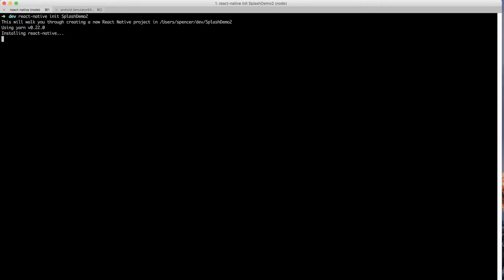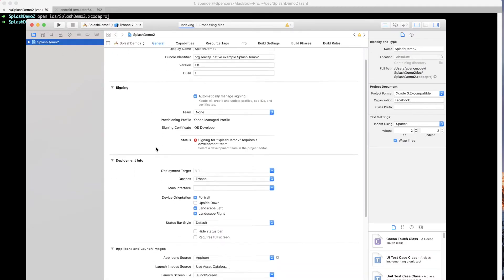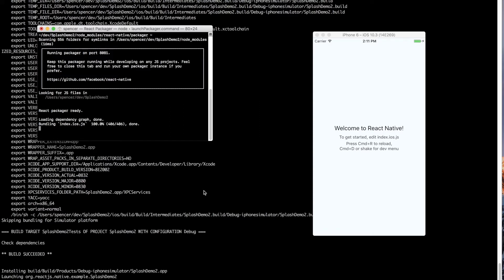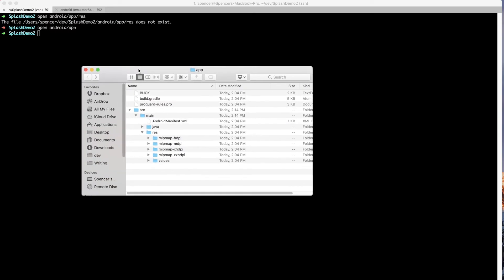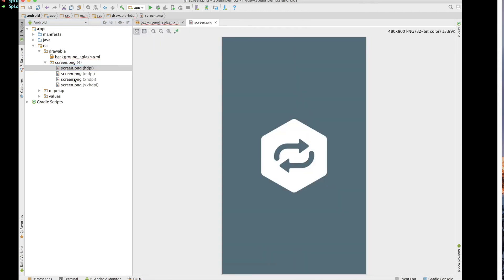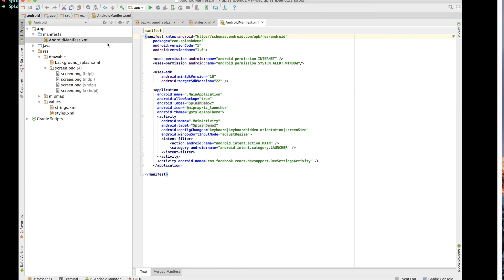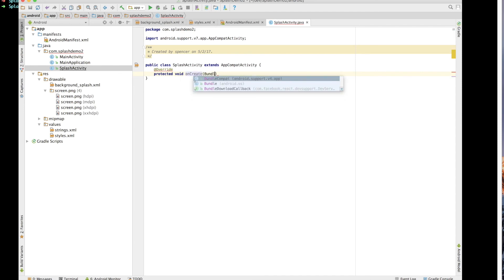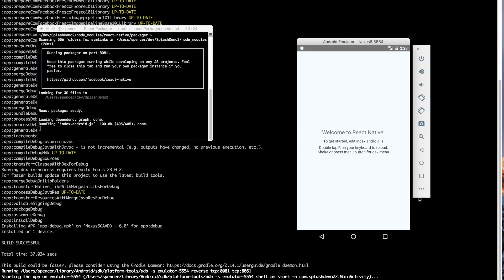How to Add a Splash Screen to a React Native App (iOS and Android)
OUTDATED - Please view the latest version

Learn how to create, add, and display a splash screen in React Native on both iOS and Android.